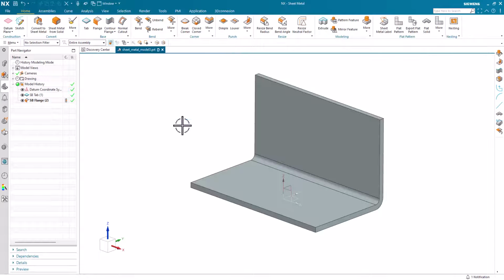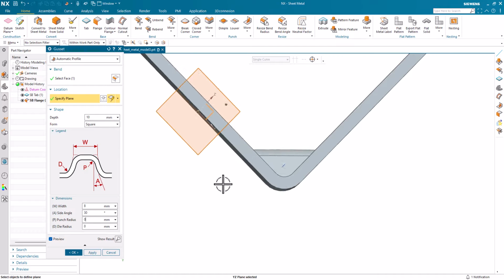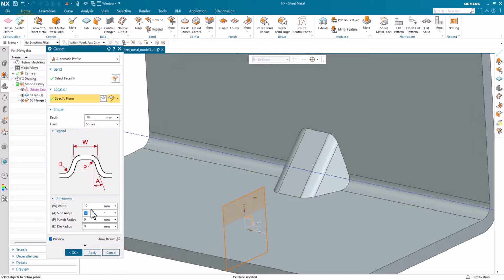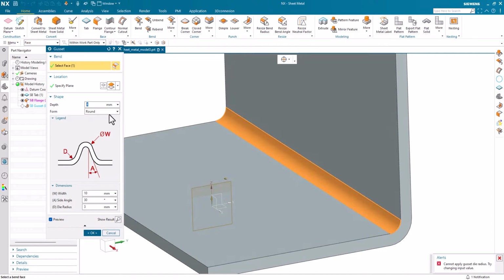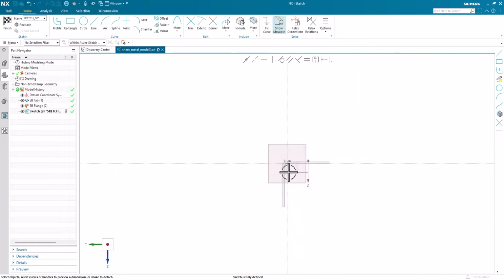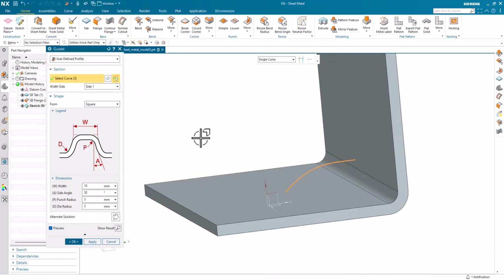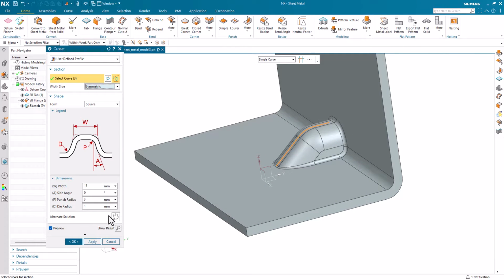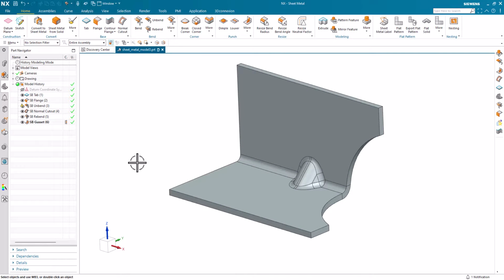Siemens NX Sheet Metal: Gusset Deep Dive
An in-depth review of the gusset command. I take you step by step through all the functions and what they do.